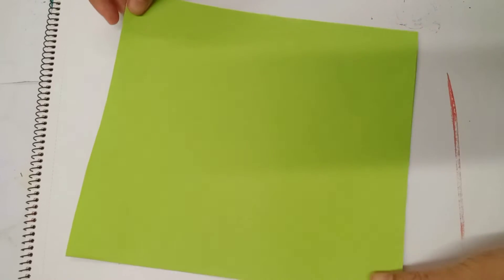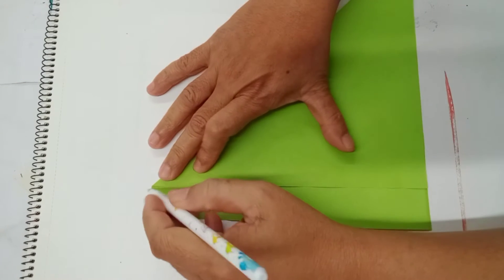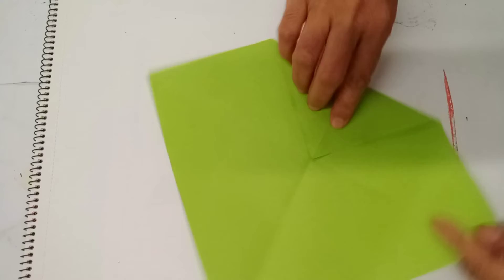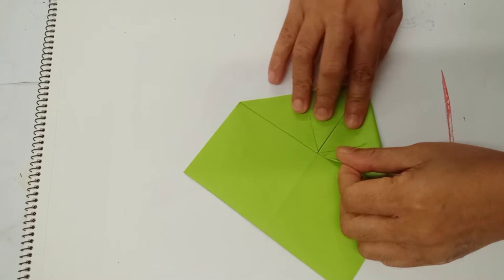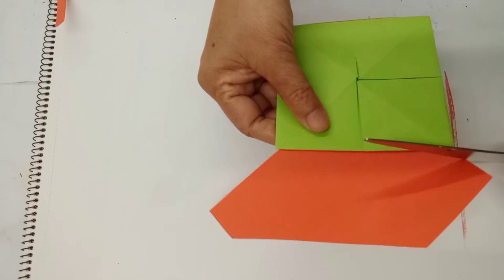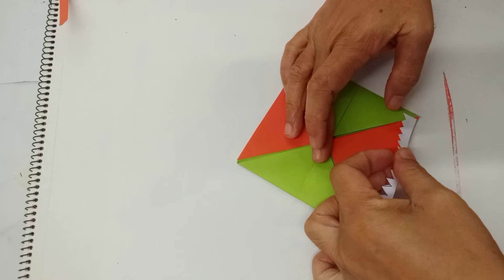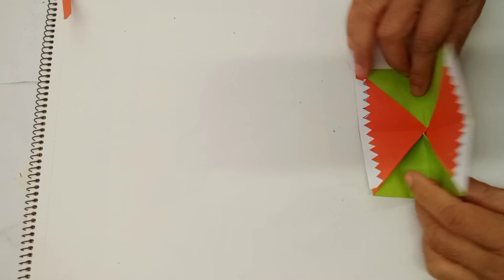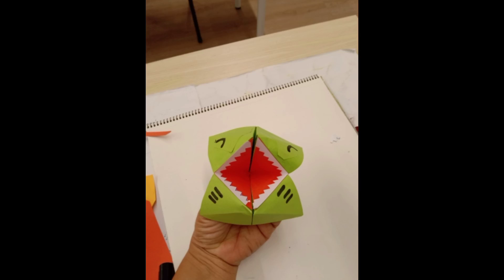paper shark origami art for kids